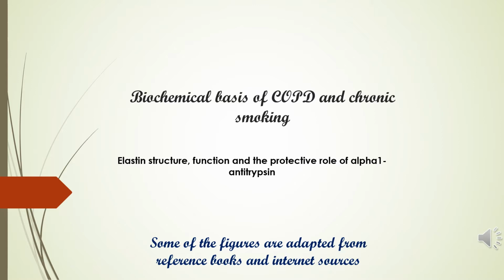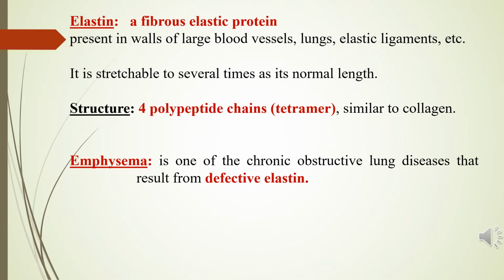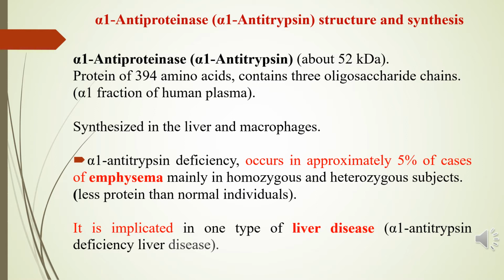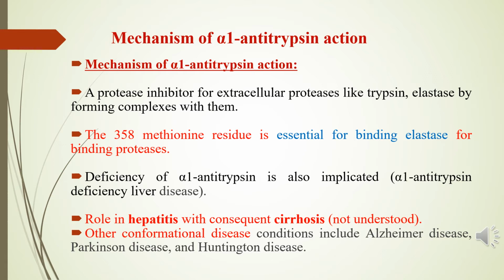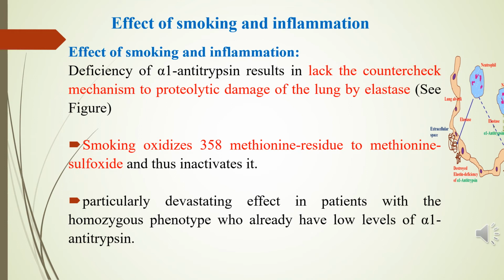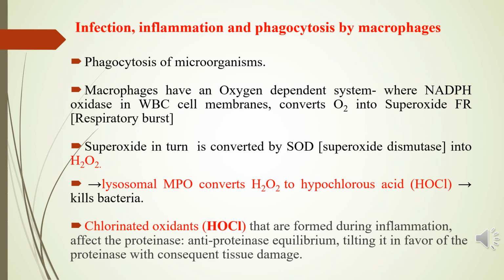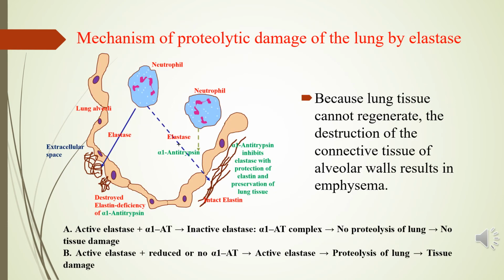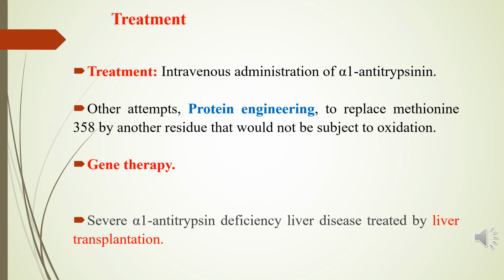How does smoking affect the lung? (Effect on alpha-1-antitrypsin)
Biochemical basis of COPD and chronic smoking
Elastin structure, function and the protective role of alpha1-antitrypsin in counteracting the protease activity.
α1-Antiproteinase (α1-Antitrypsin) structure and synthesis.
Effect of smoking and inflammation.
Chlorinated oxidants (HOCl) formed during inflammation and their effect.
Proteinases of neutrophils and anti-proteinases of plasma and tissues.
Mechanism of proteolytic damage of the lung by elastase.
Lines of treatment.